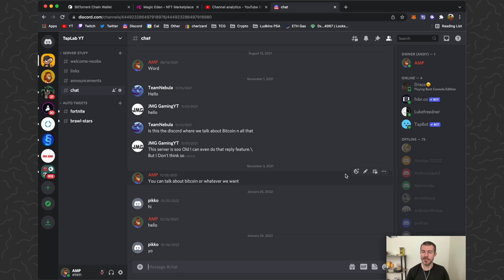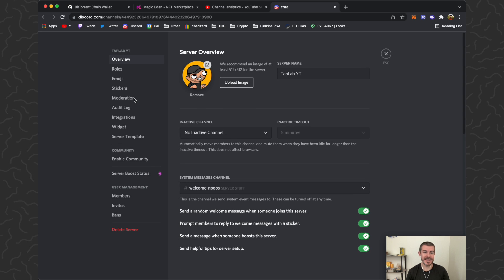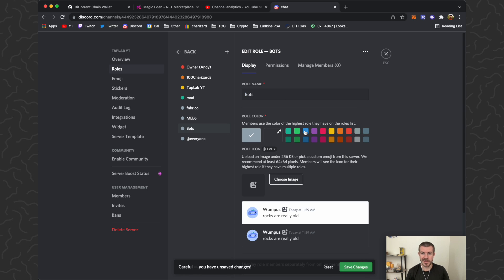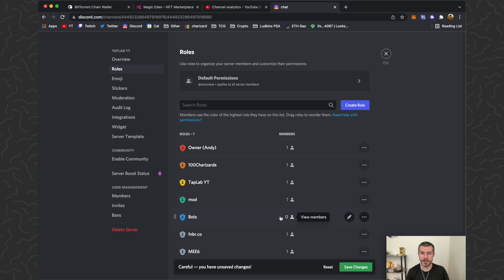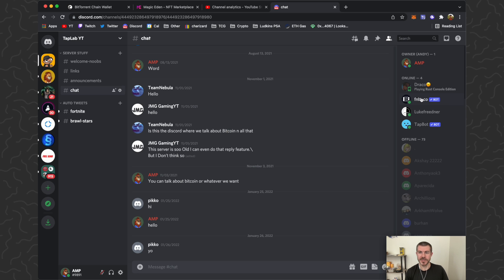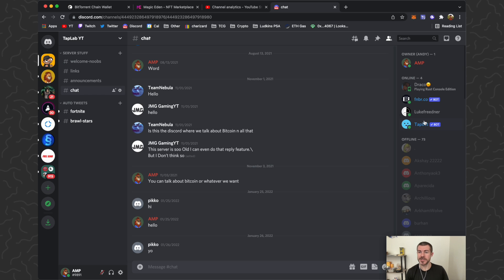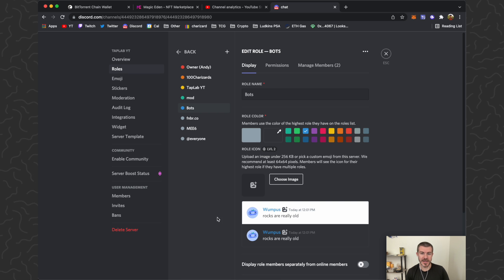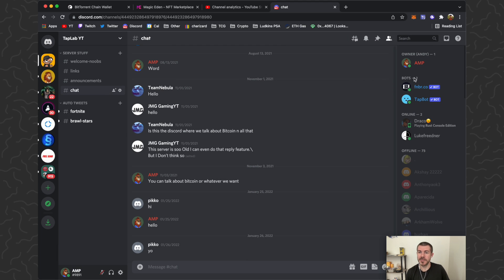How to Add Bots Role on Discord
How to Add Bots Role on Discord Server - A tutorial for how to add new roles to your discord server.